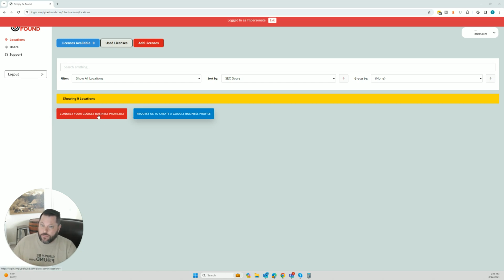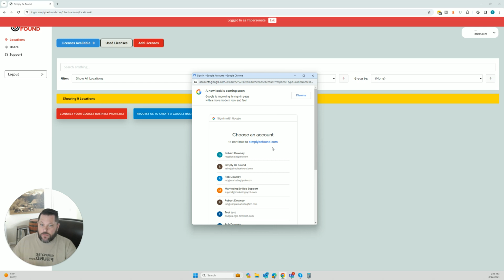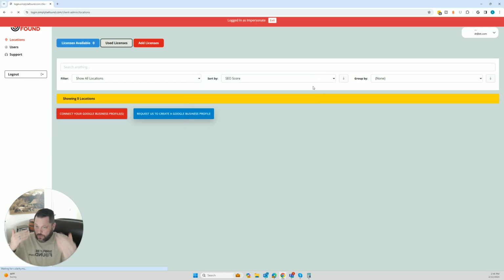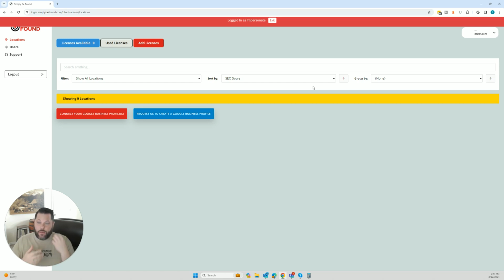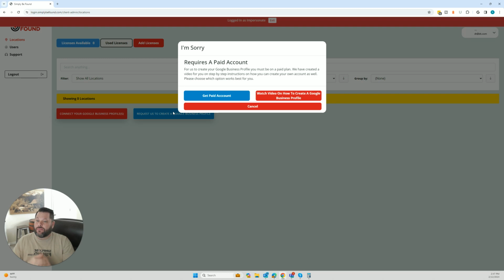Getting Started with Simply Be Found: Connecting Your Google Business Profile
🚀 Ready to take your business to new heights? Join Rob, co-founder of Simply Be Found, as he guides you through the crucial first step: connecting your Google business profile.

Key Takeaways:

• Connect seamlessly: Learn how to link your Google Business Profile with Simply Be Found for improved marketing reach.
• Get expert help: Don't have a Google Business Profile? Simply Be Found can help you create one (on paid plans).
• Troubleshooting tips: Address any connection issues or account suspension concerns with the Simply Be Found support team.

Don't miss out on this opportunity to elevate your brand—watch now and get started on your path to success!

Chapters:
0:01 - 0:18 - Welcome To Simply Be Found
0:18 - 0:55 - Connecting Existing Google Business Profile
0:55 - 1:13 - Options For Creating A New Google Business Profile
1:13 - 1:58 - Summary & Support